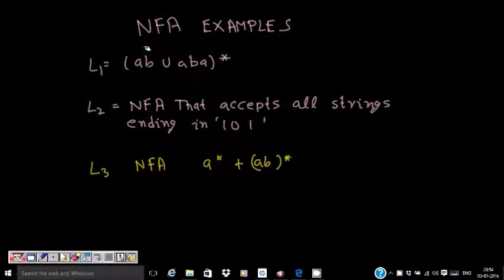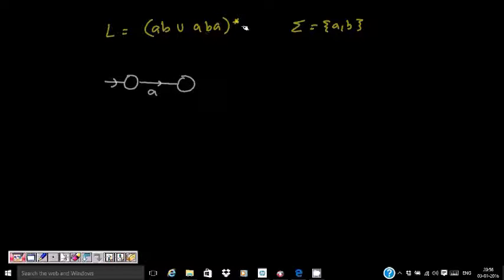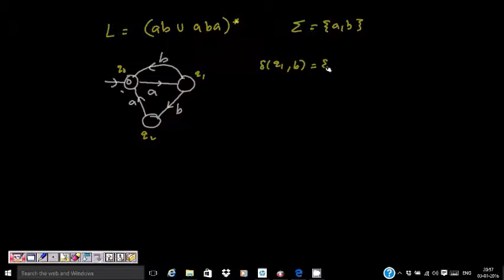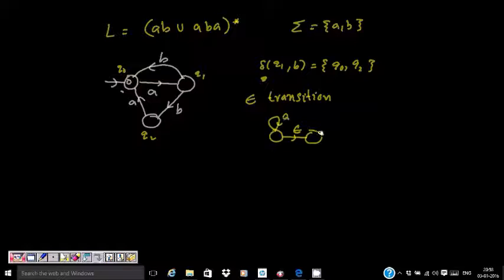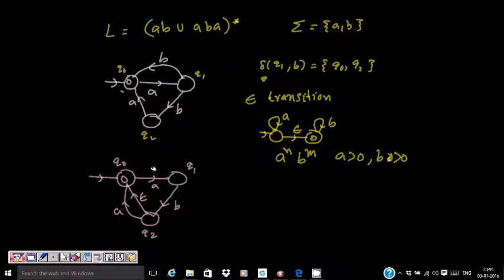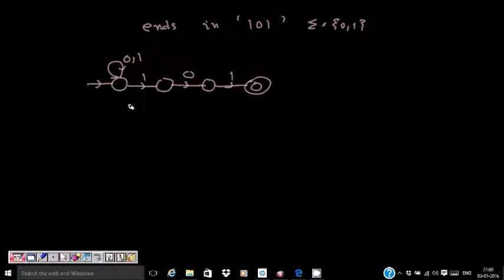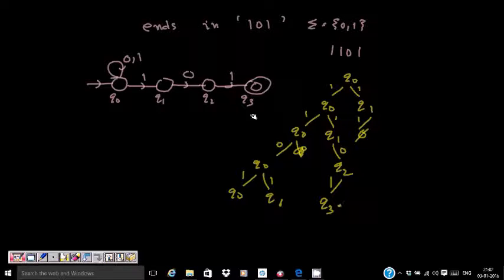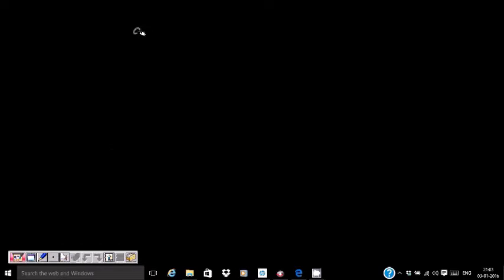17 Non Deterministic Finite Automata (NFA) example problems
Non Deterministic Finite Automata (NFA) example problems